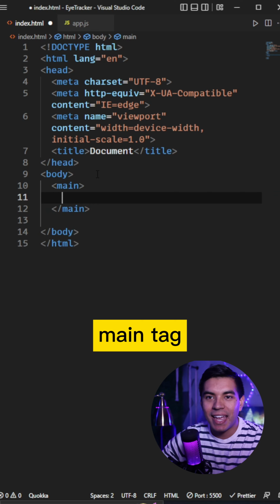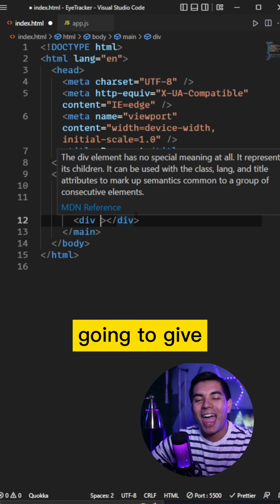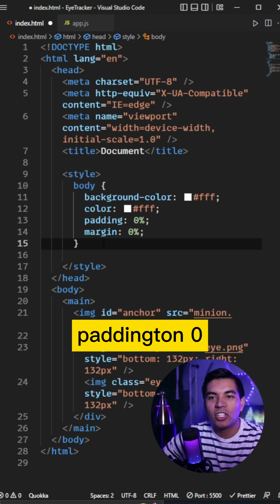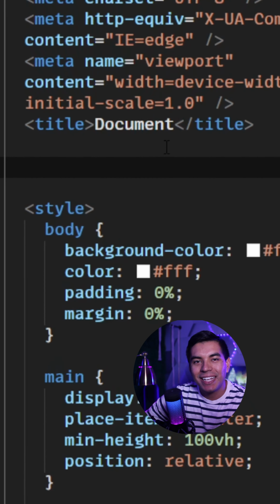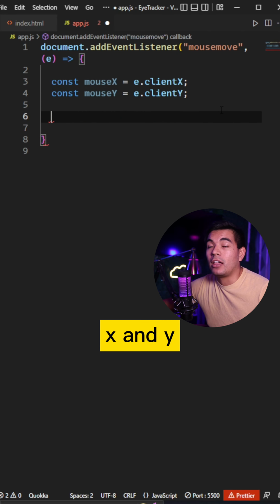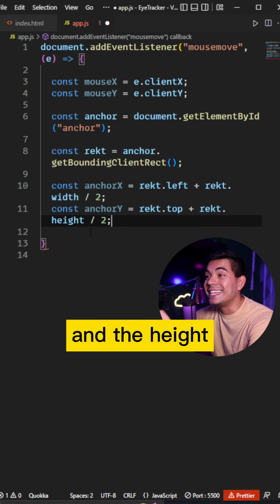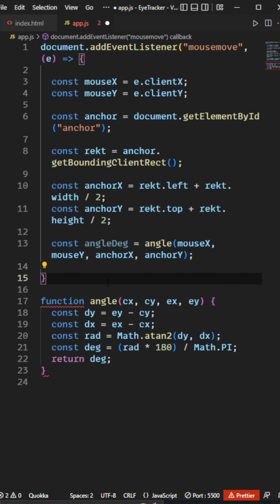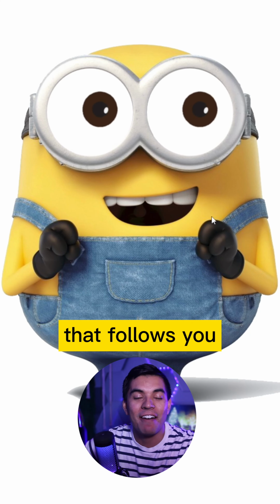Mouse Follow effect with HTML/CSS/JavaScript